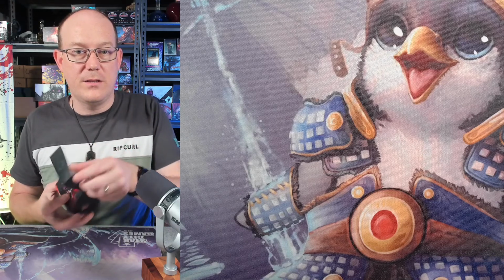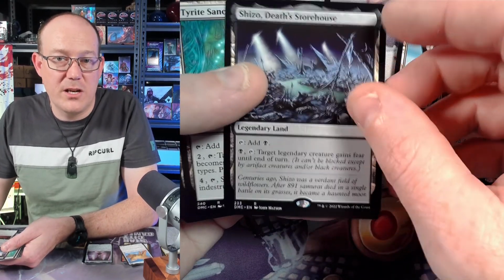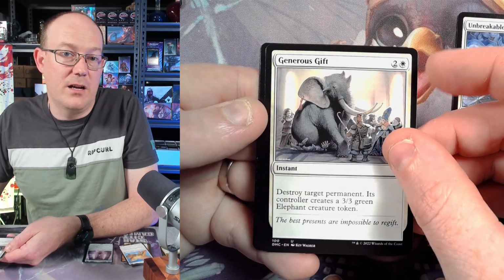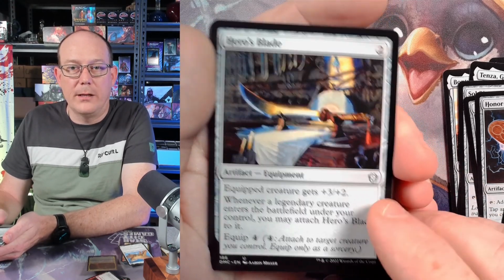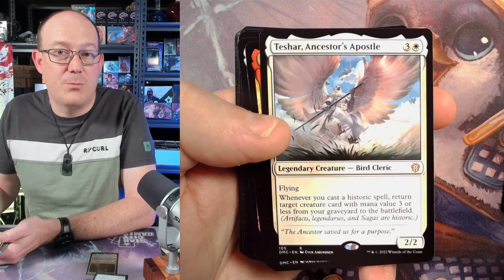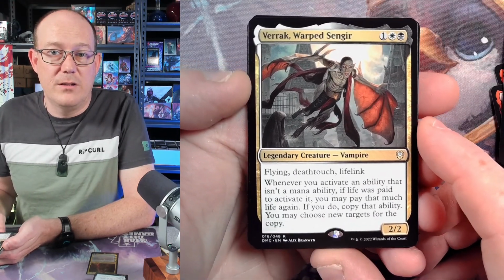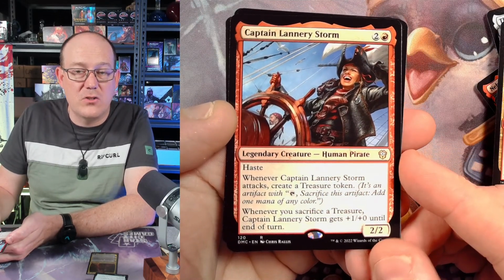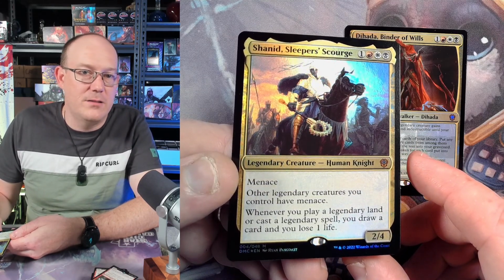Dominaria United Opening - Legends' Legacy Commander Deck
Hands on with one of the new commander decks.
First impressions are quite positive, just needs some minor upgrades for it to be a decent commander deck.